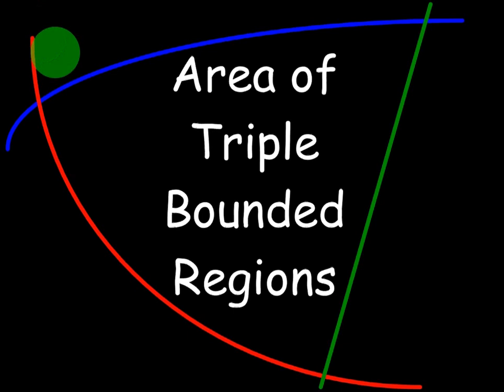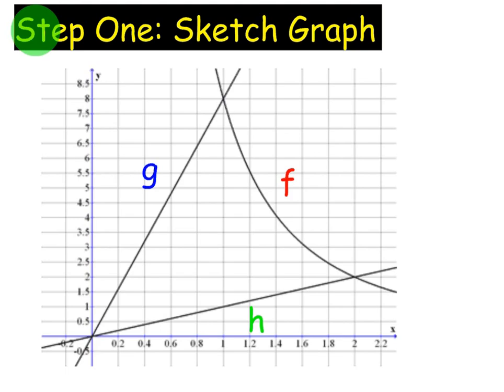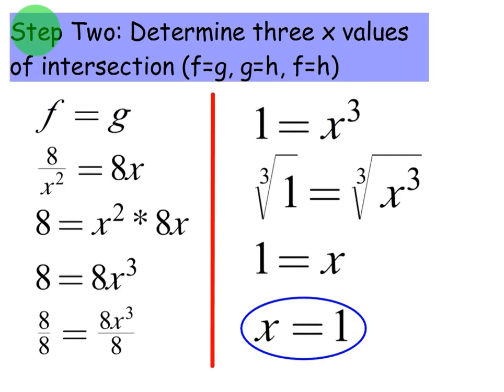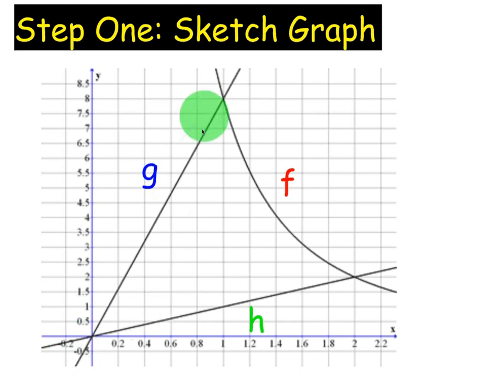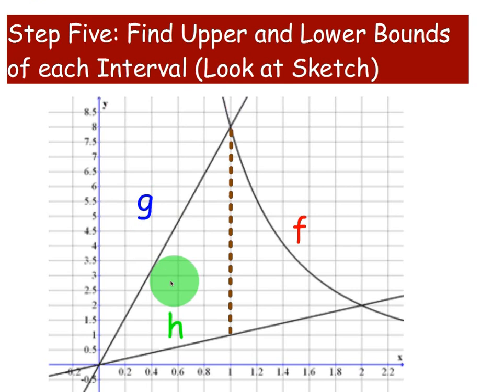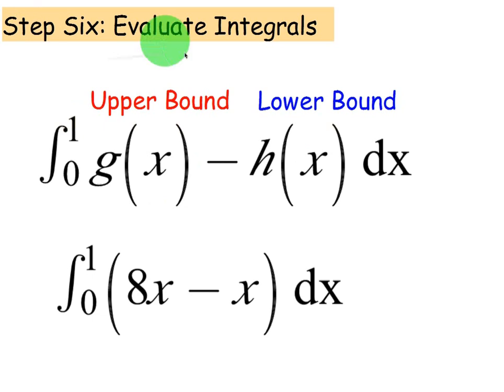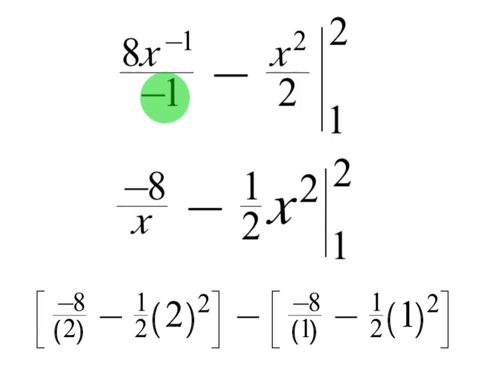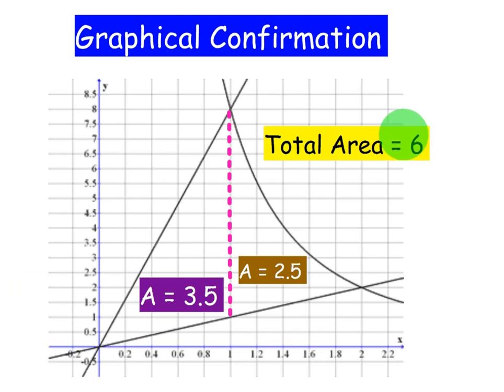Area Bounded By Three Curves